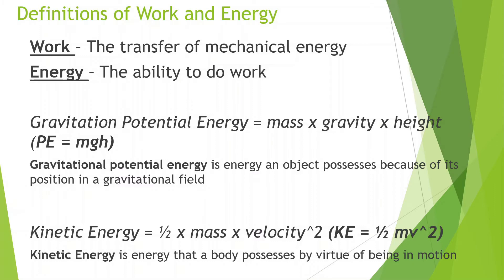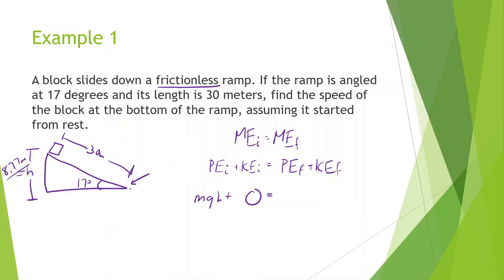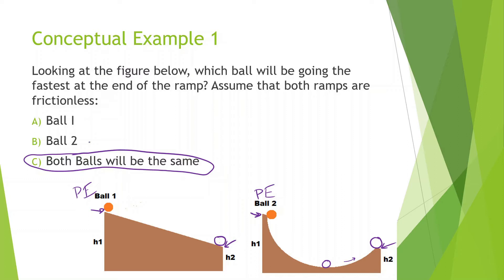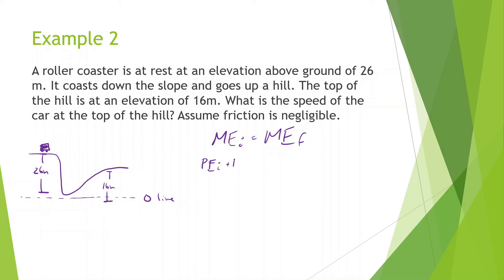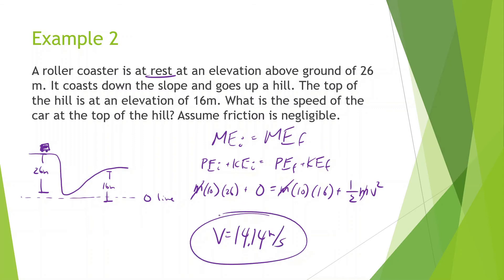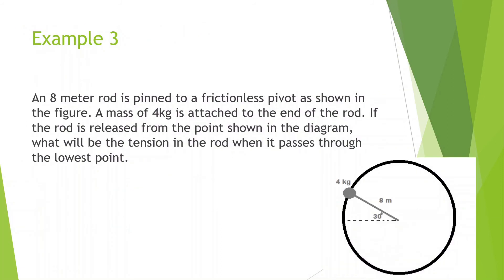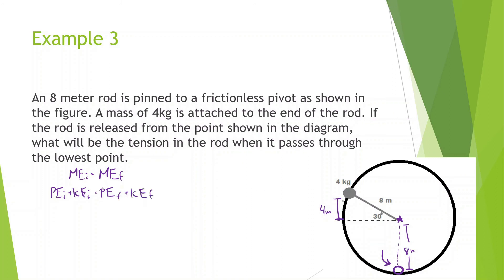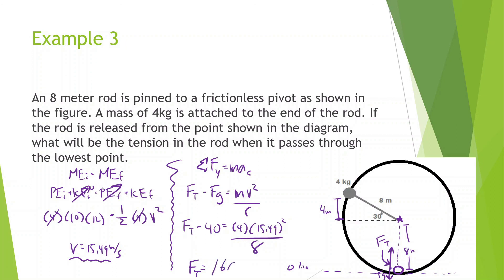Potential and Kinetic Energy | Work & Energy | AP Physics C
@0:00 Intro
@0:25 Example #1
@2:33 Conceptual Example #1
@3:47 Example #2
@6:00 Conceptual Example #2
@7:18 Conceptual Example #3
@8:49 Example #3